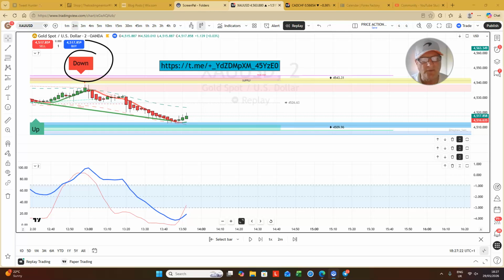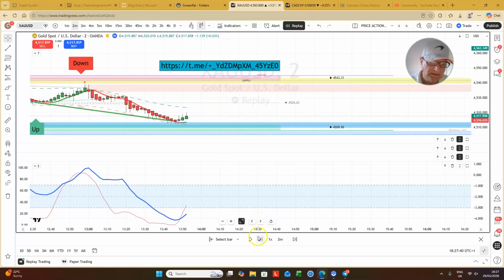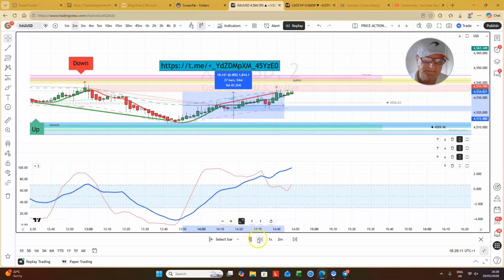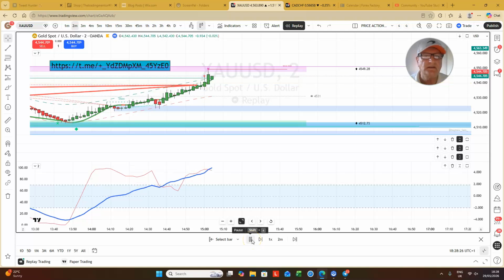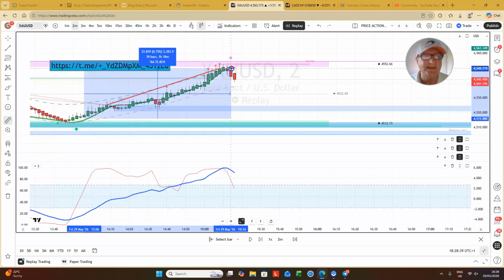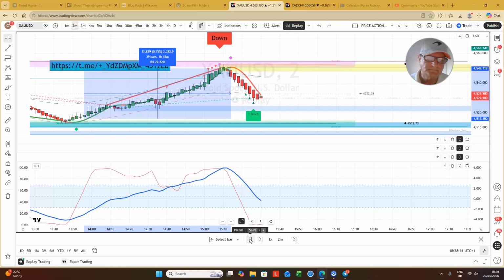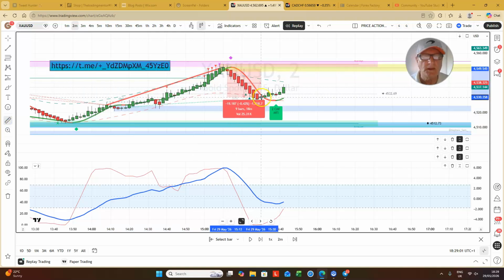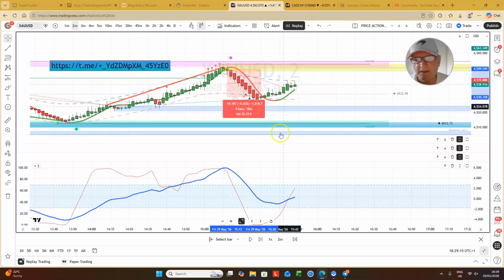Is This the Most Powerful Gold Trading Method?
traders, this video from Chris at thetradingmentors.com provides a detailed "technical analysis" of a powerful "trading strategy" for "trading gold" using the Quant Flow Dynamics software. We discuss how a robust "systematic approach" involving "price action" is crucial for navigating dynamic markets. This session offers crucial trading tips for maximizing your daily outcomes. 📈💥